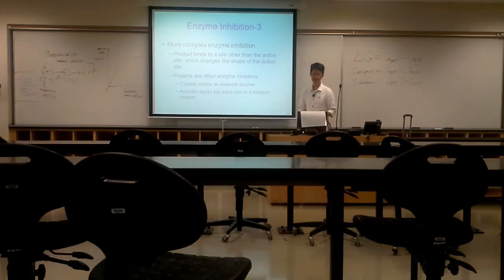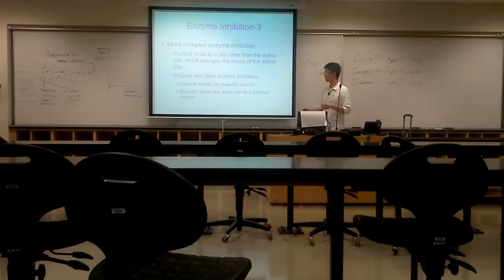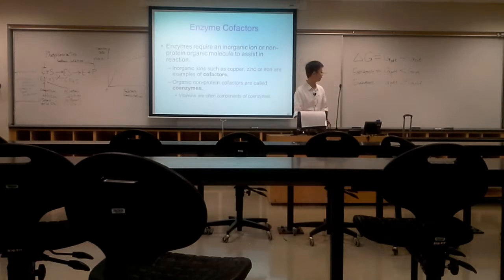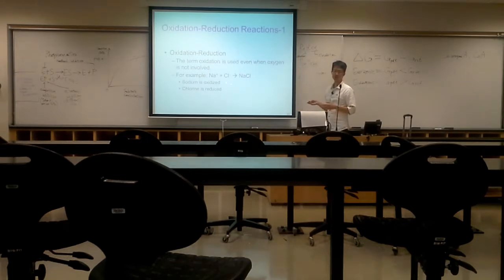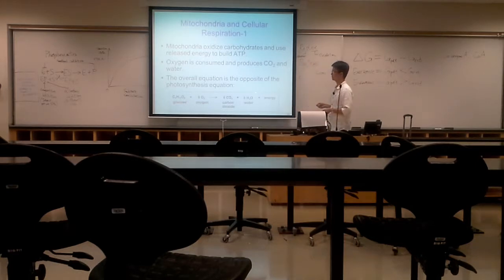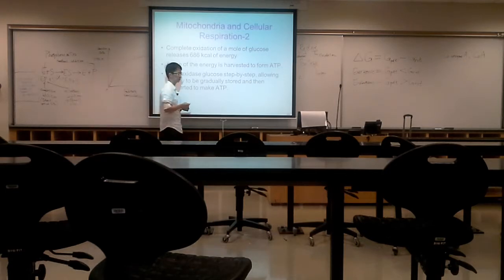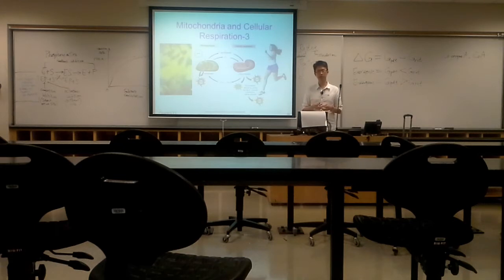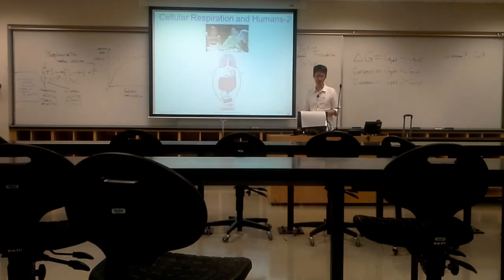Metabolism : Energy and Enzymes part 3 of 3